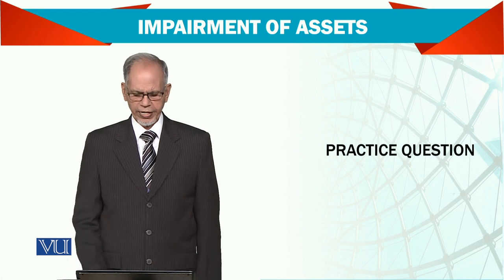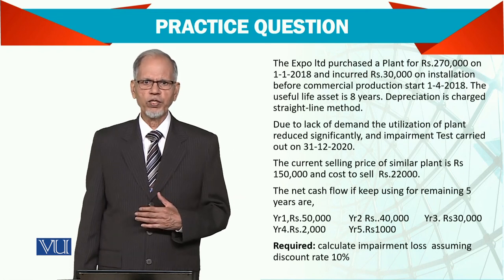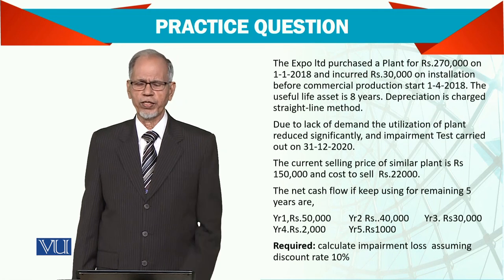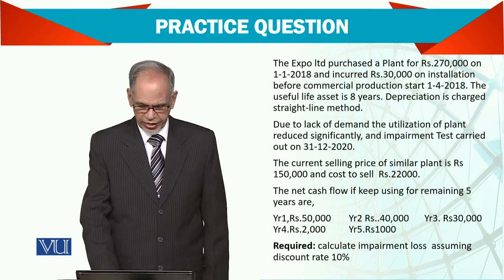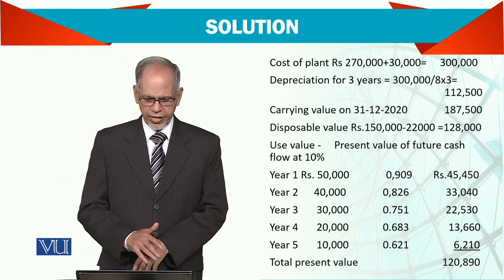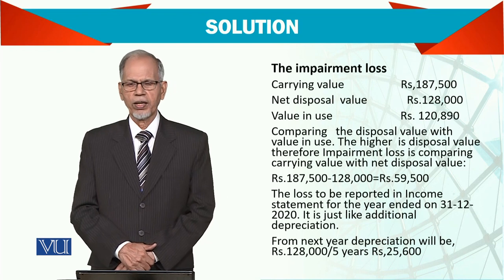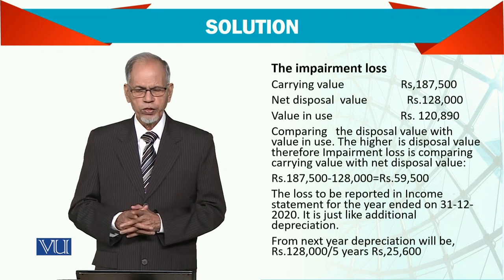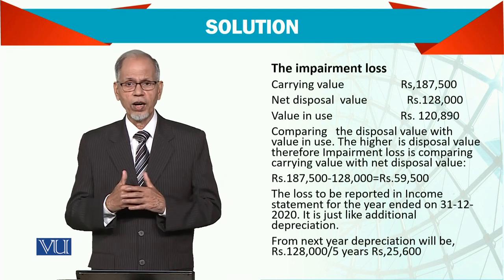Impairment of Assets; Practice Question | Advanced Financial Accounting | FIN711_Topic048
Topic048 - Impairment of Assets; Practice Question
By Dr. Nizamuddin